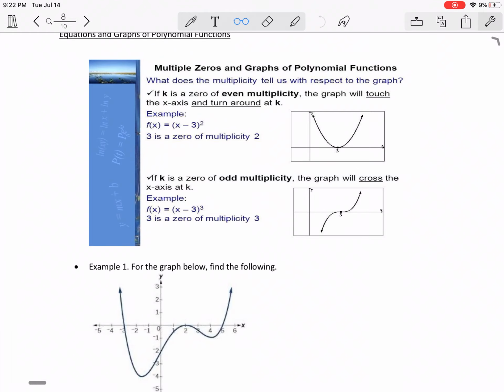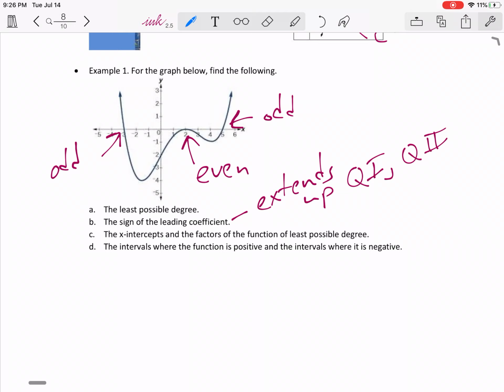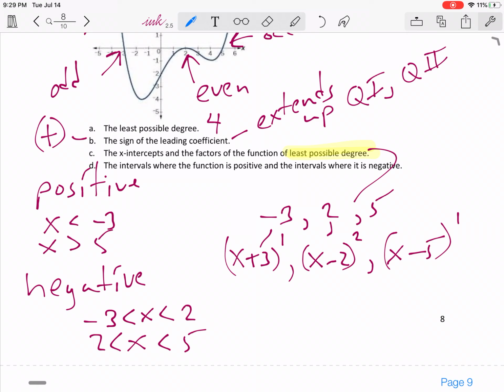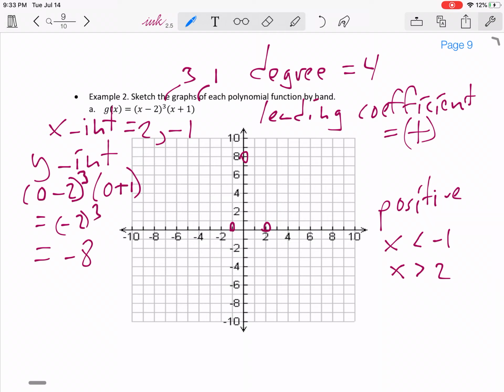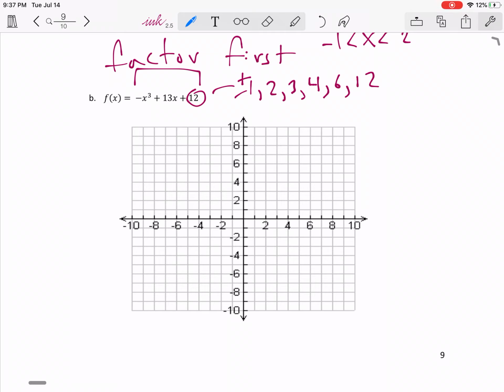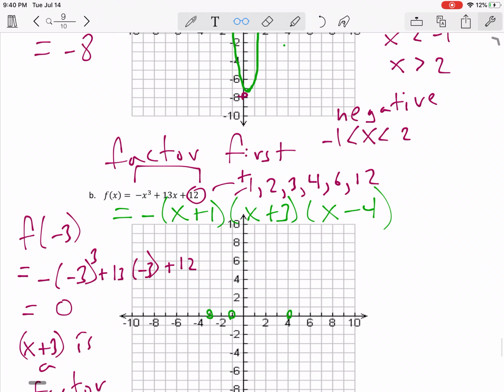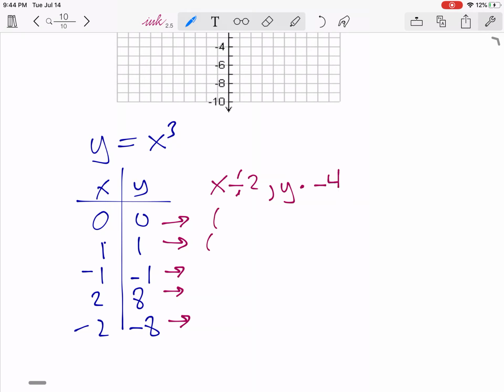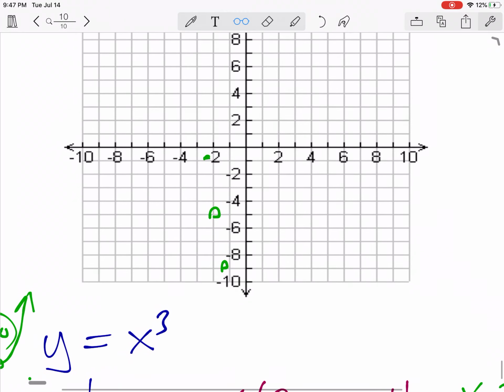Unit 3 equations and graphs of polynomial functions